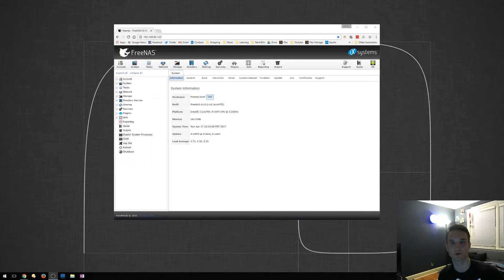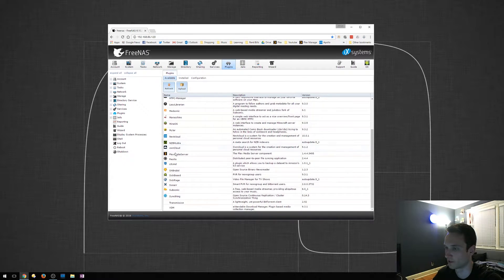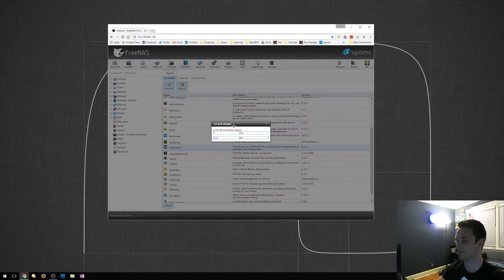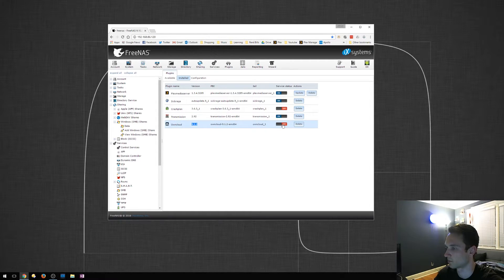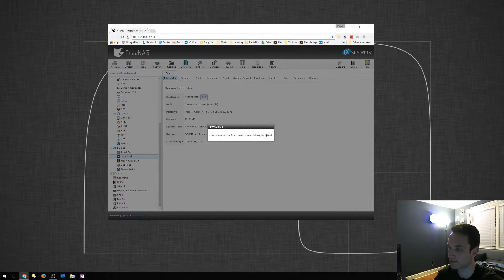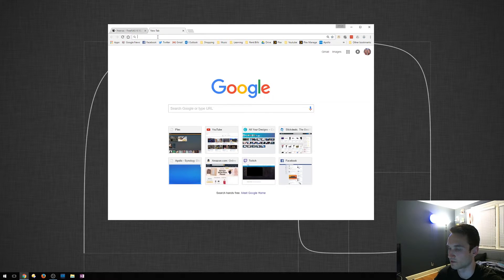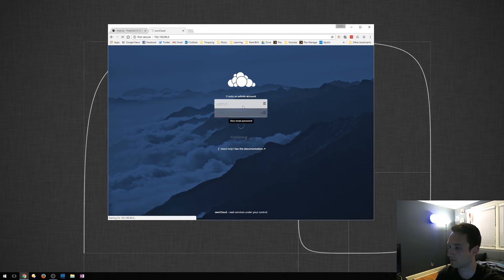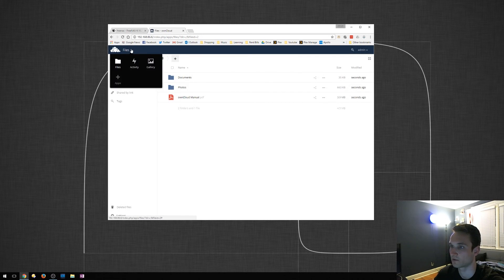How to Install OwnCloud on a FreeNAS Server!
If this video helped you please consider buying us a cup of coffee. Thank you for the support, we love you very much!

This is a short video on installing the plugin for OwnCloud on the FreeNAS server

Techcoreduo.com